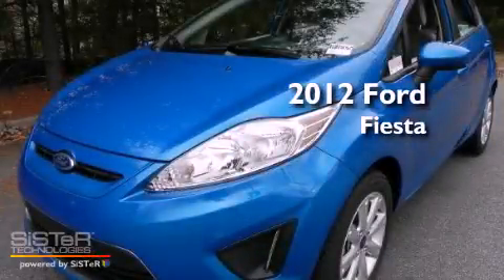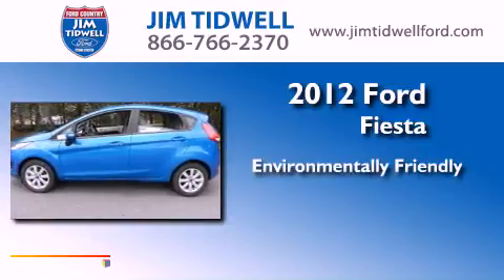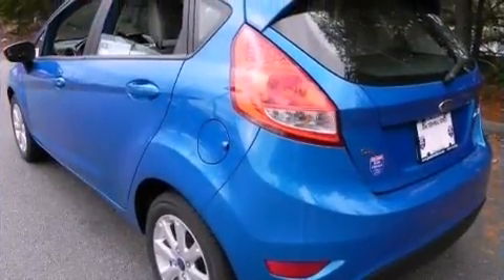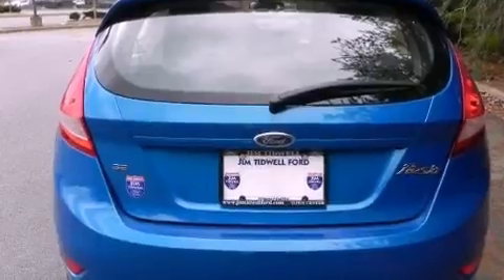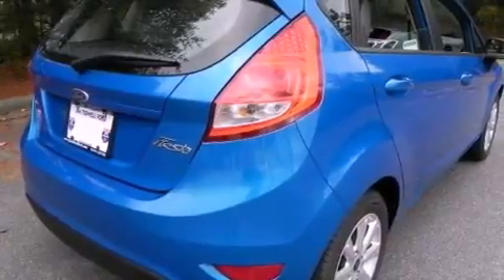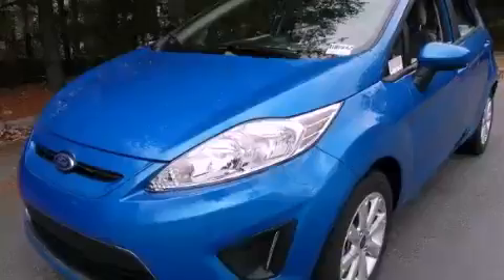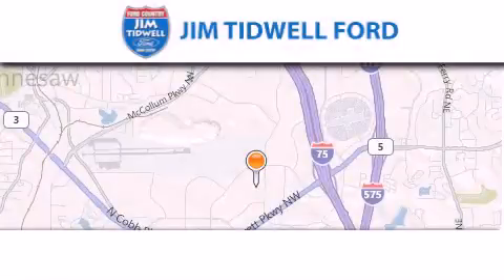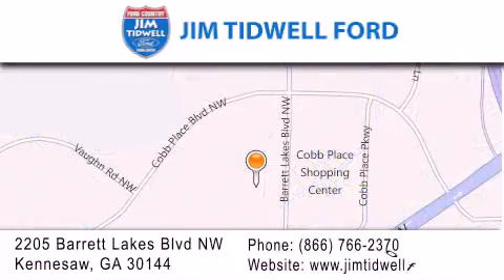2012 FORD Fiesta GA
Year : 2012
 Make : FORD
 Model : Fiesta
 Engine : 4 - CYL.
 Trans . : AUTOMATIC
 Exterior : BLUE CANDY

 2205 Barrett Lakes Blvd.
  , GA 30144